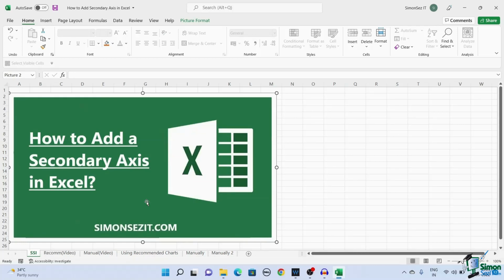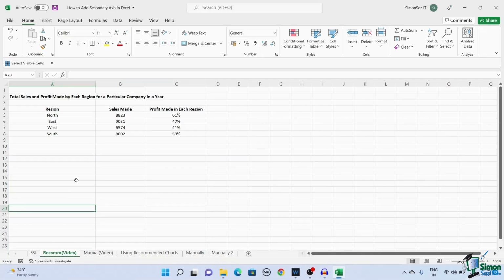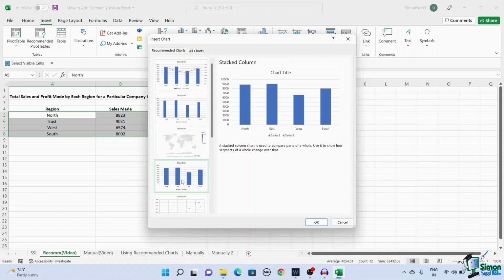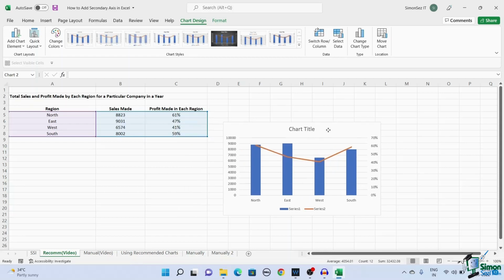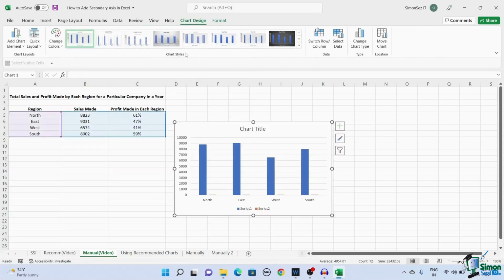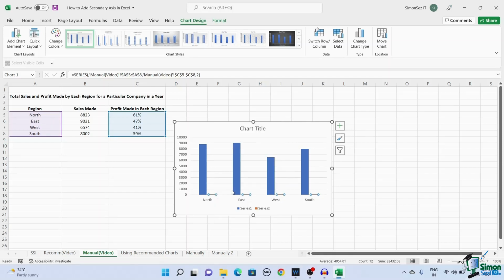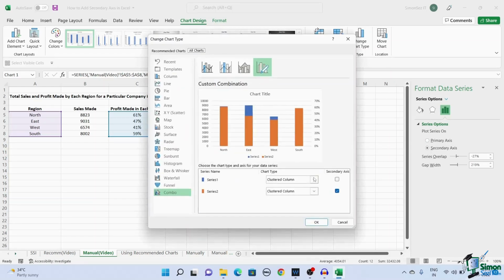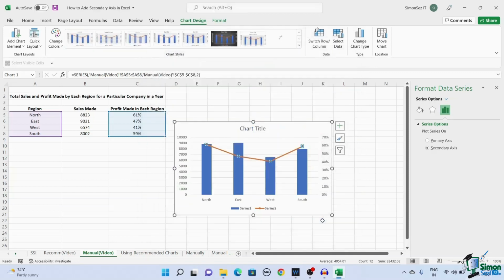Adding a Secondary Axis in Excel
In this quick Microsoft Excel tutorial video, learn how to add a secondary axis in Excel to represent 2 different data points in a single chart.

To see the full blog article that this video came from, go here: ➡️